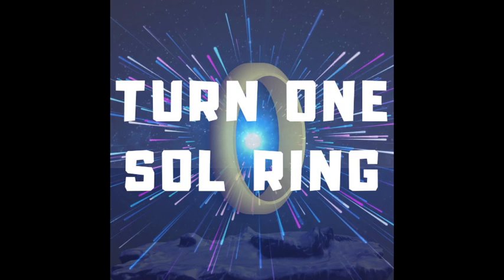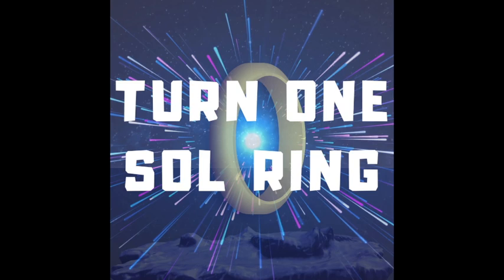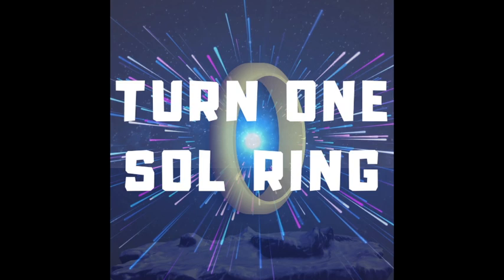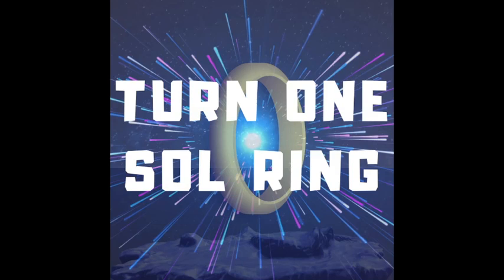Episode 016 Sultai & Jeskai, C19 Review - I Feel Like We're Playing Magic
In this episode of Turn One Sol Ring, Eric and Kevin review the new cards in the Sultai & Jeskai decks from Commander 2019.